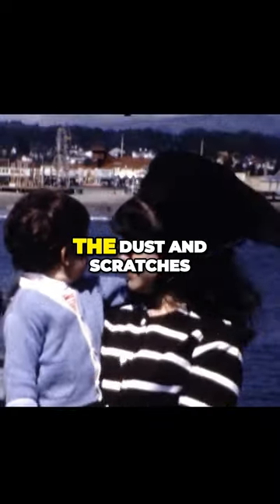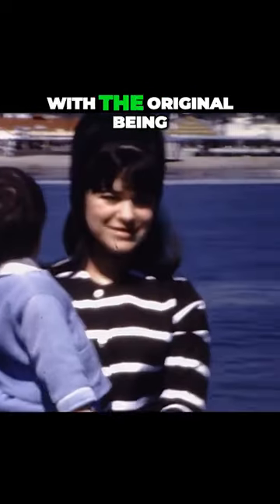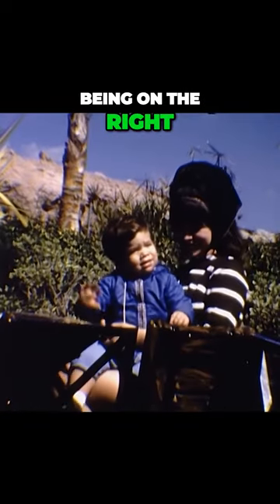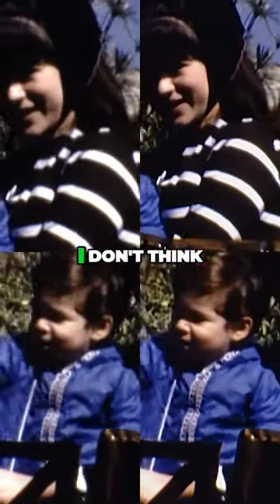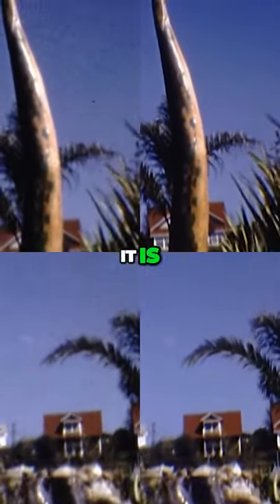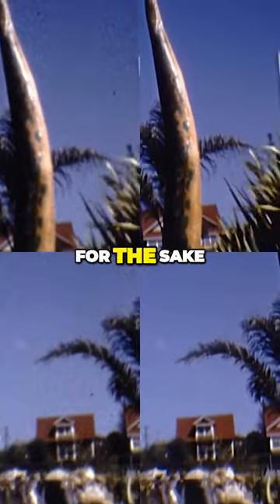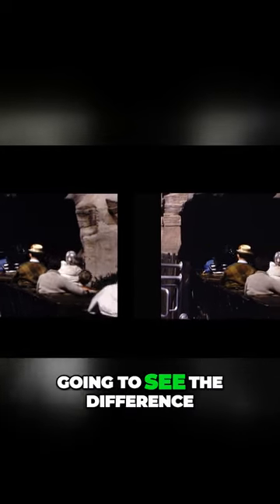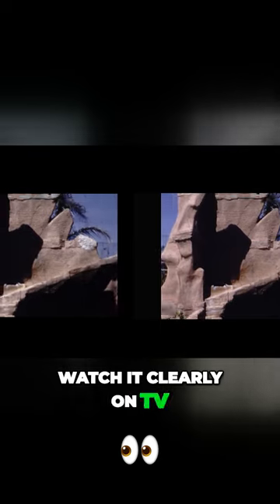Reviving the Past Witness the Astonishing Restoration of Vintage Footage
Memories are the footprints of life's most cherished moments. At Memory Lane Transfers, we believe no memory should fade away. This video is a tribute to all those timeless moments captured on tape, waiting to be relived. From family gatherings to milestone celebrations, don't let these memories be forgotten. We specialize in preserving and converting your old tapes, ensuring they stand the test of time. Relive, rejoice, and reconnect with the past, because every memory is worth cherishing.